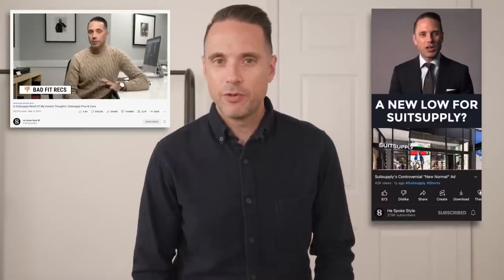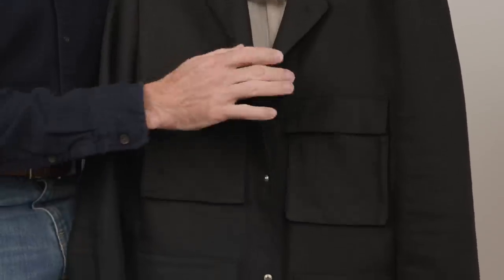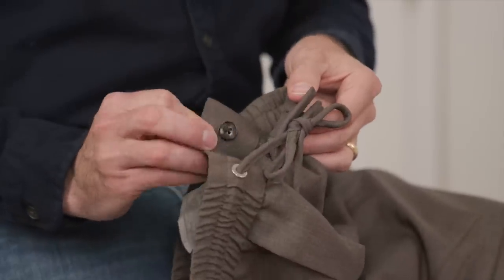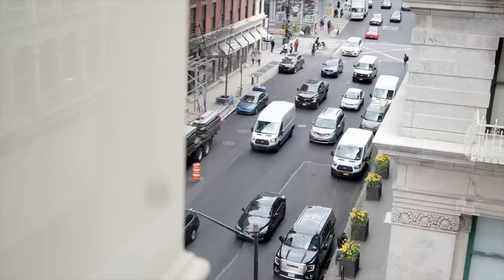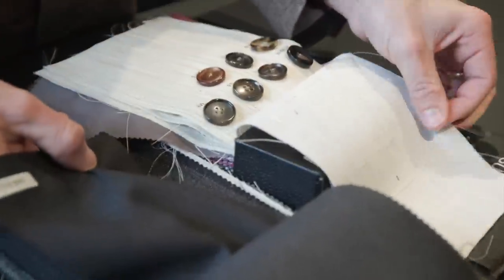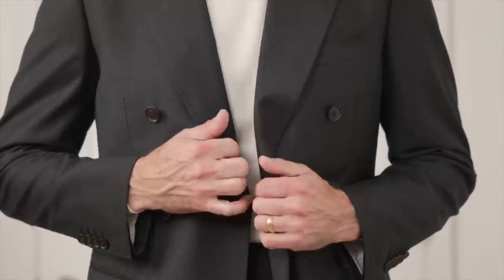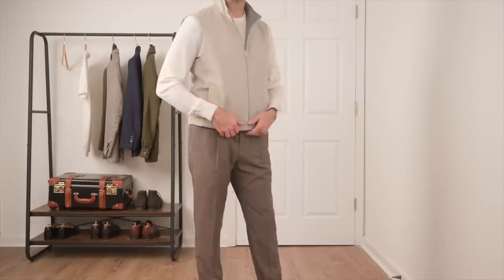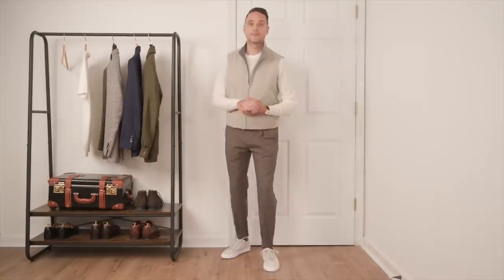Suitsupply Haul & Custom Suit Review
If you've been a fan of the channel for a while, you know that I've had some issues with Suitsupply in the past. But you'll also recall that I truly believe they offer a great value to quality ratio. In today's video, I'm sharing some of my favorite recent pickups as well as take you through the entire Suitsupply custom suit experience from start to finish. Enjoy!

0:00 - Introduction
0:41 - Knit Polo
1:06 - Crew Neck Sweater
1:18 - Houndstooth Sport Coat
1:47 - Linen Field Jacket
2:20 - Linen Trousers
3:46 - Drawstring Trousers
4:37 - Reversible Vest
5:09 - Button-Up Shirt
5:39 - Sneakers
5:57 - Custom Suit Experience
8:41 - Double-Breasted Suit
9:47 - Look 1: Suited & Chic
10:40 - Look 2: Sporty Weekend
11:17 - Look 3: New Classics
11:58 - Look 4: Travel Ready
12:40 - Look 5: Safari Suit
13:19 - Look 6: Business Casual